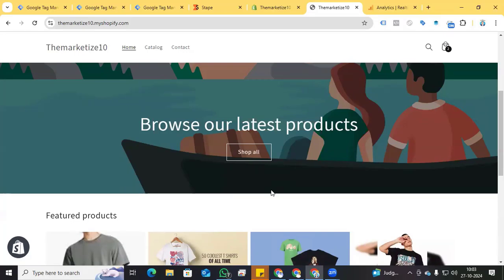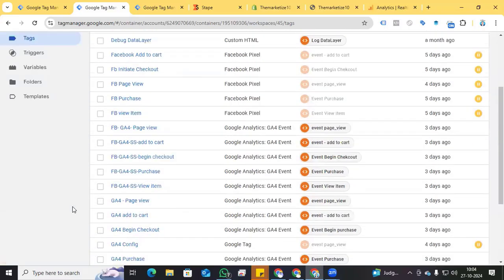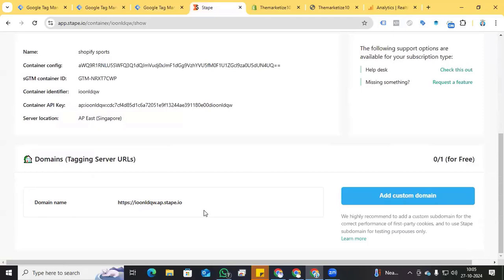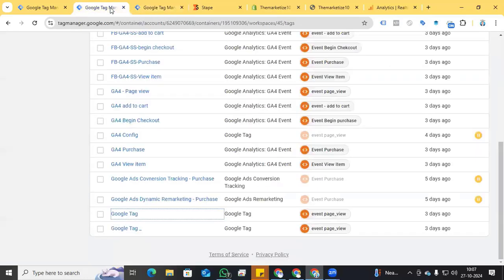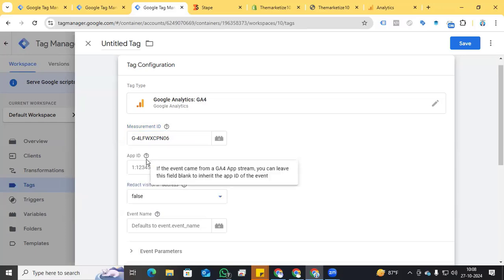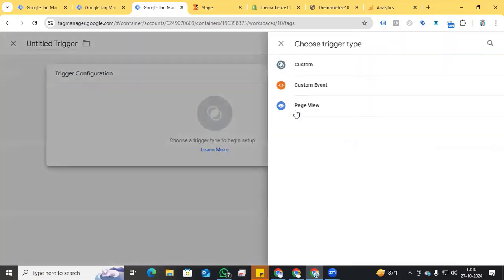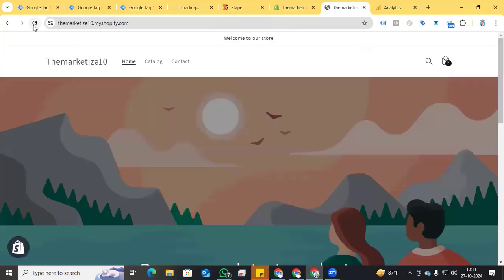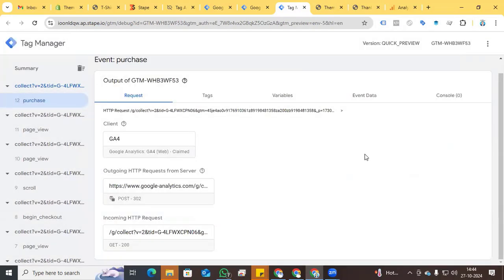EXPERT GA4 Ecommerce Tracking for Server-Side Shopify Stores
In this tutorial, I’ll walk you through setting up GA4 Ecommerce Tracking for a Shopify store using a theme-independent DataLayer with Google Tag Manager (GTM). This guide focuses on implementing server-side tracking, which enhances data accuracy and user privacy.

I’ll demonstrate how to set up key ecommerce events, including page_view, add_to_cart, begin_checkout, and purchase, covering all the required parameters for each event to ensure seamless data flow. Using a theme-independent DataLayer ensures that your tracking remains consistent even if you switch store themes.

By following this setup, you'll optimize your GA4 data collection, improve conversion tracking, and gain deeper insights into your customers' purchase behavior.